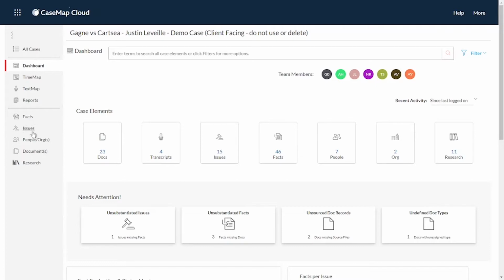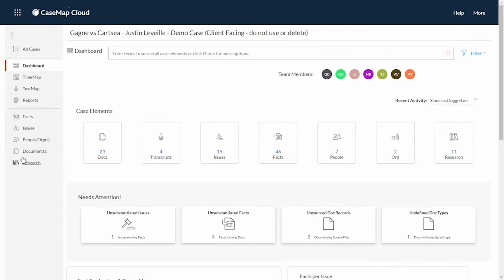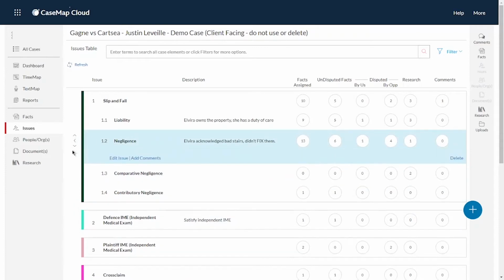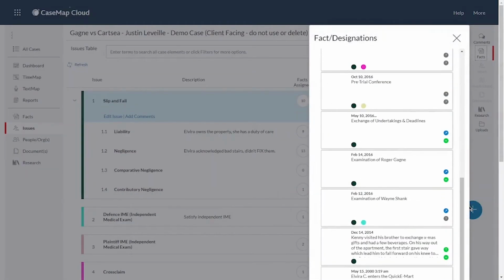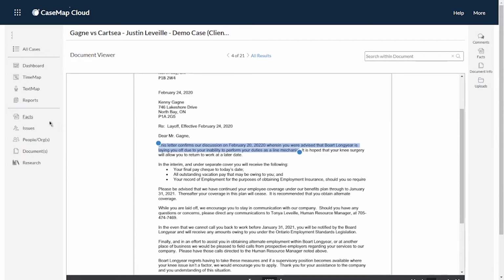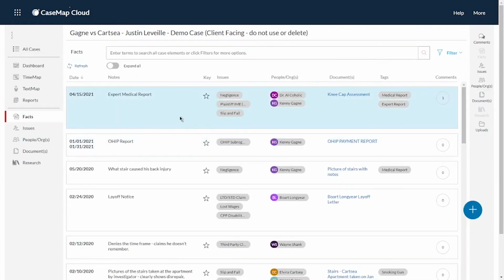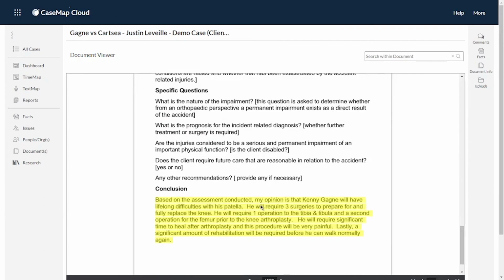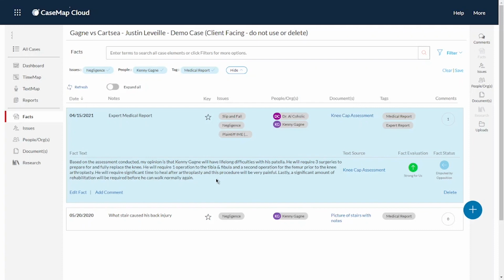CaseMap Cloud - Issues, Facts & Evidence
CaseMap Cloud - Video covering Issues, Facts & Evidence
Justin Leveille